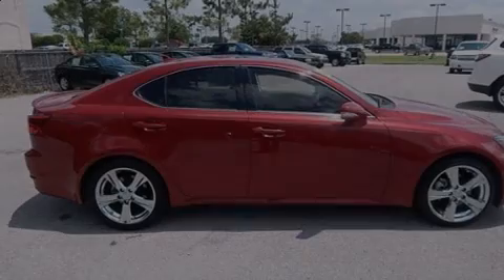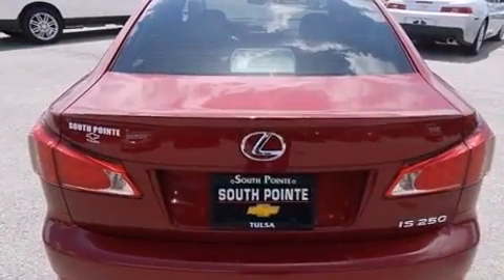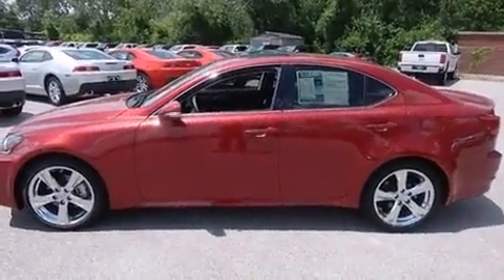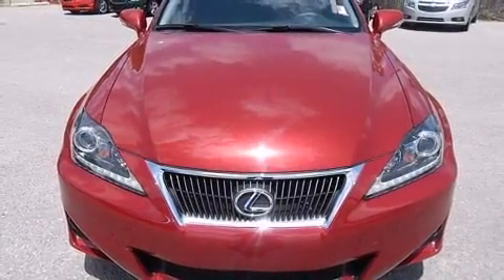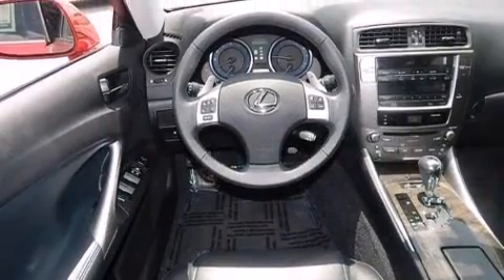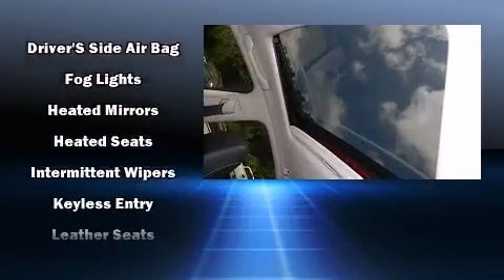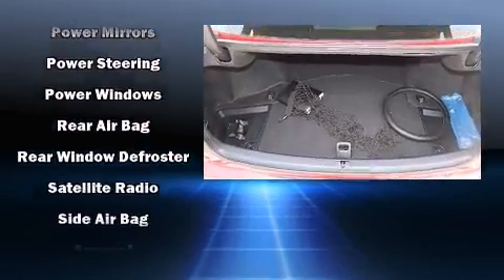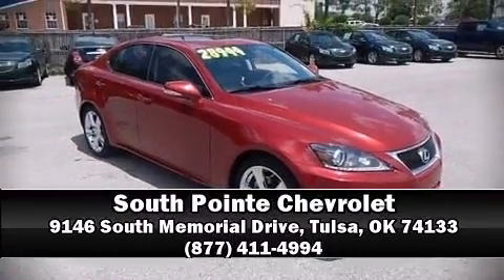2012 Lexus IS 250 RWD (A6) in Tulsa, OK 74133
Sensibility and practicality define the 2012 Lexus IS 250. This 4 door, 5 passenger sedan still has less than 25,000 miles! Under the hood you'll find a 6 cylinder engine with more than 200 horsepower, and for added security, dynamic Stability Control supplements the drivetrain. All of the premium features expected of a Lexus are offered, including: power front seats, a built-in garage door transmitter, a trip computer, an automatic dimming rear-view mirror, air conditioning, heated door mirrors, and power windows. For drivers who enjoy the natural environment, a power moon roof allows an infusion of fresh air. Lexus also prioritized safety and security with features such as: dual front impact airbags, front SIDE impact airbags, traction control, brake assist, a panic alarm, an emergency communication system, and 4 wheel disc brakes with ABS. This car was designed with safety in mind, allowing you to drive with even greater assurance. A Carfax history report indicates just one previous owner. You will have a pleasant shopping experience that is fun, informative, and never high pressured. Please don't hesitate to give us a call.